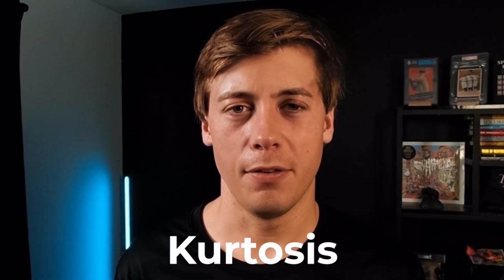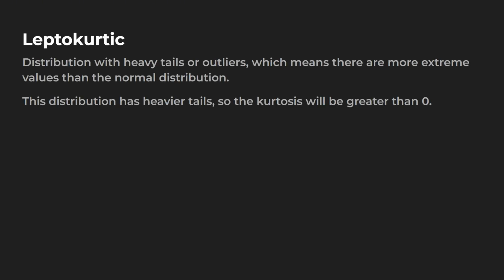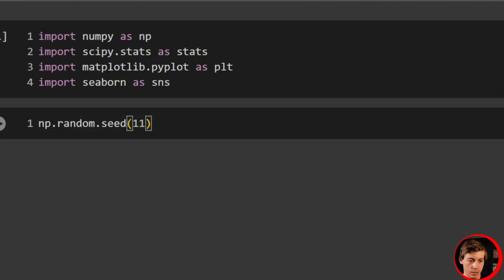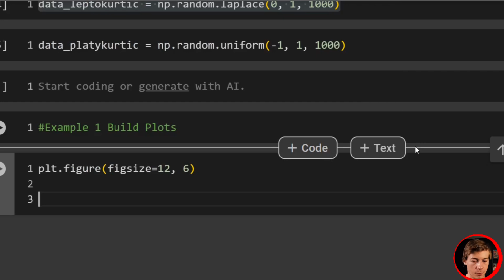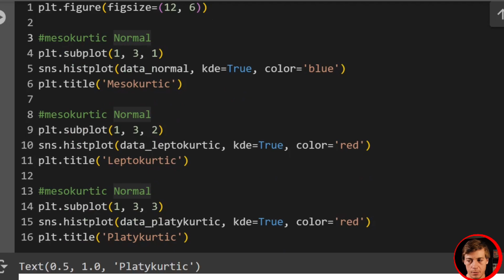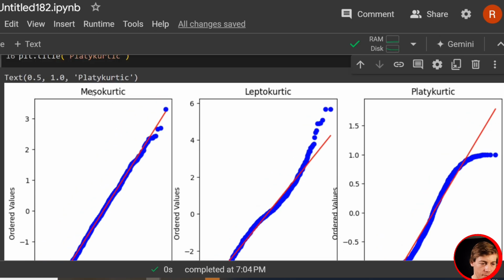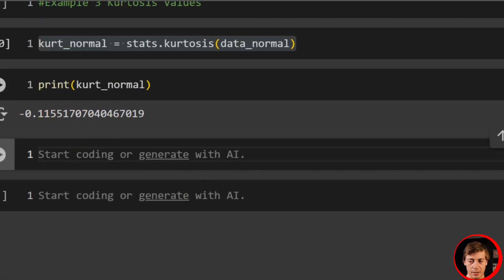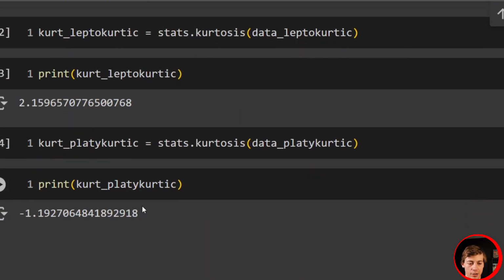How to Compute Kurtosis in Python with Scipy & Numpy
In this tutorial, you’ll learn how to calculate kurtosis in Python step-by-step using SciPy and NumPy. Understanding kurtosis helps you evaluate the tailedness of your data’s distribution—an important concept in statistics, finance, and data science.